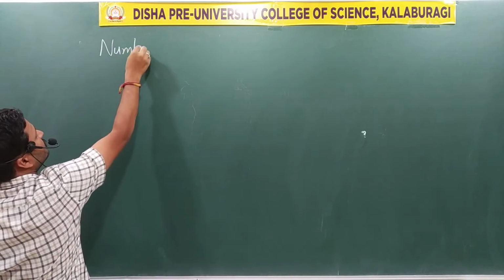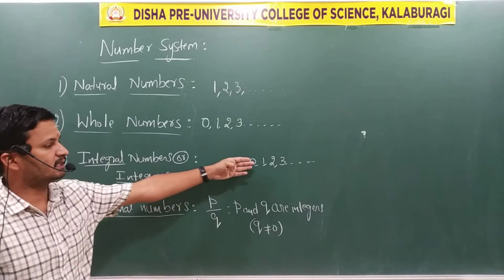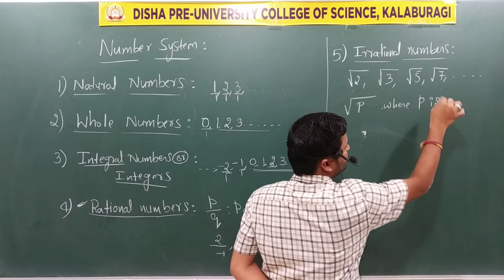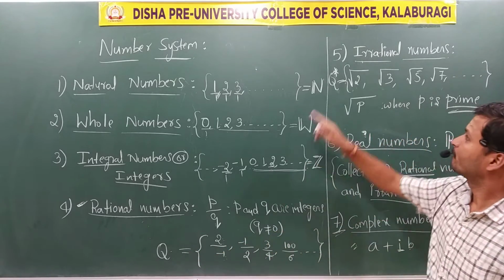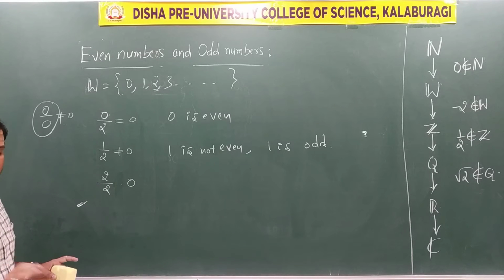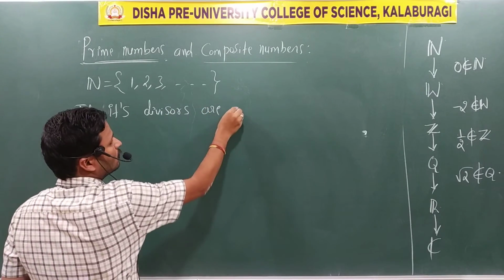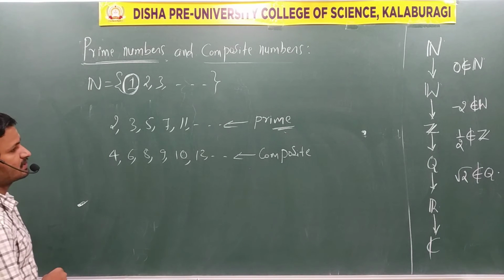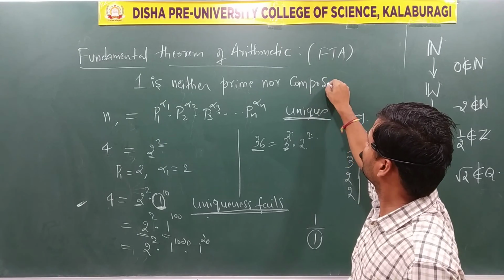Number System/Shashikumar Sir/Class 04